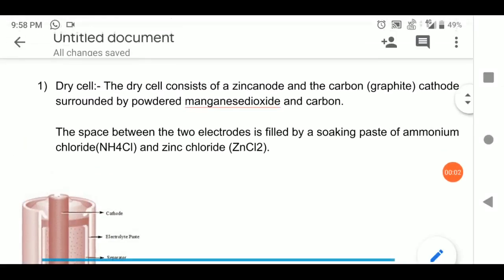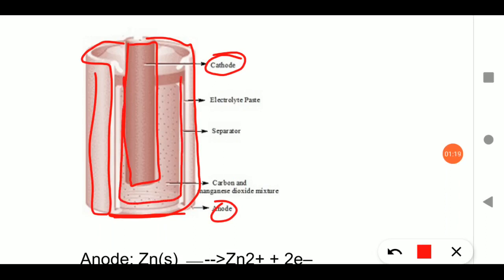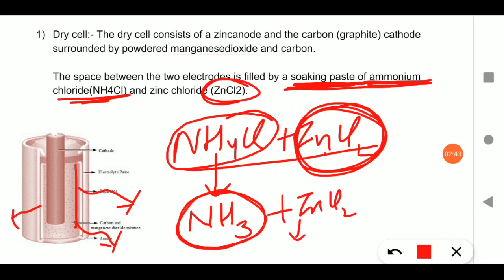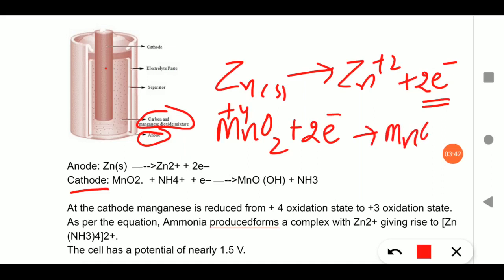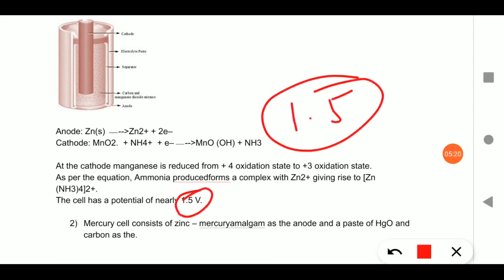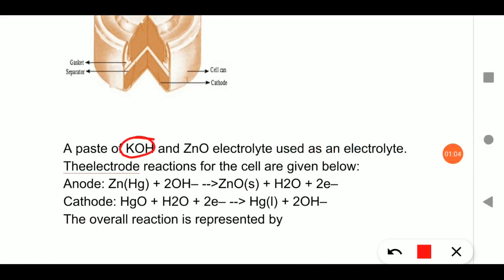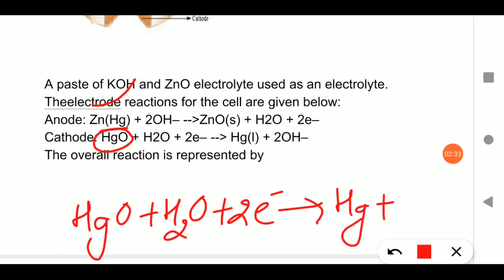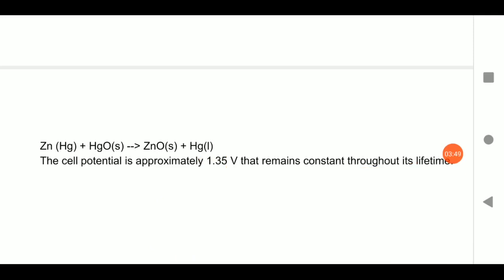(XII_Chem) Dry cell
Mercury cell